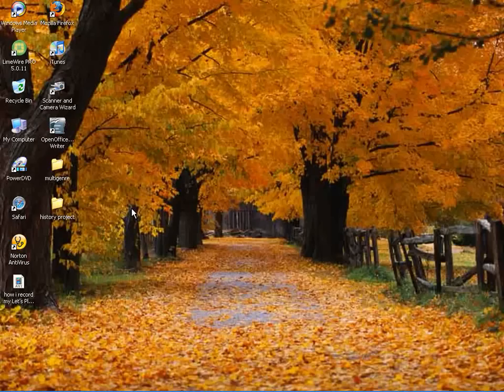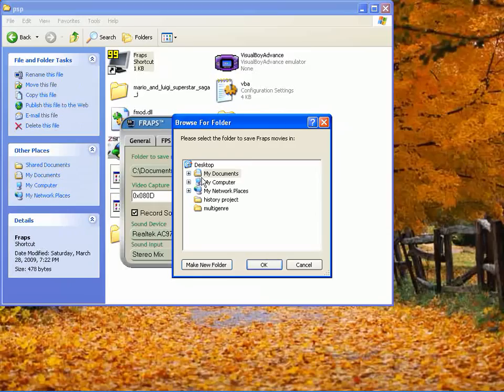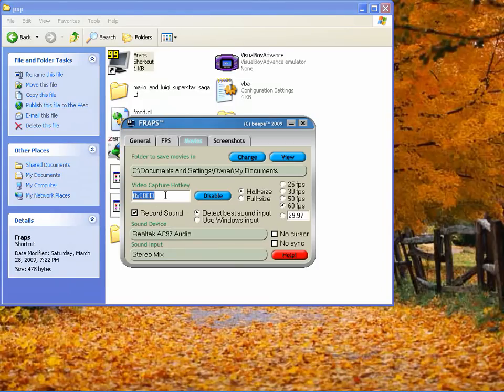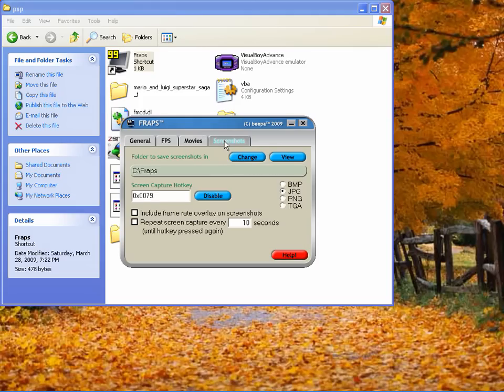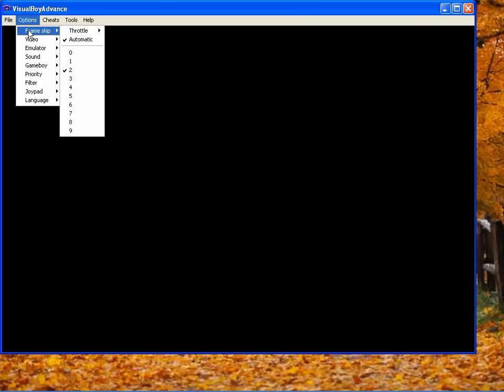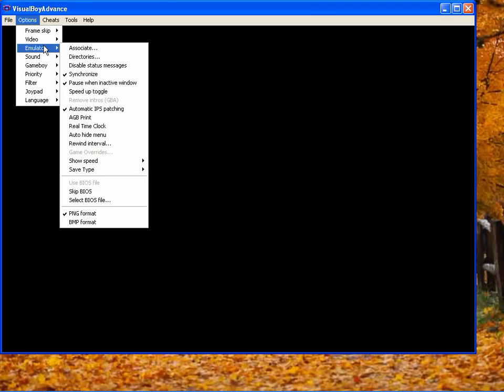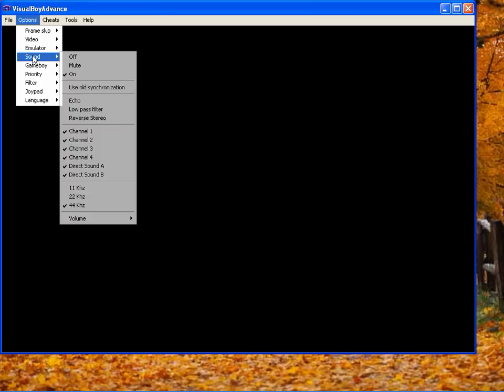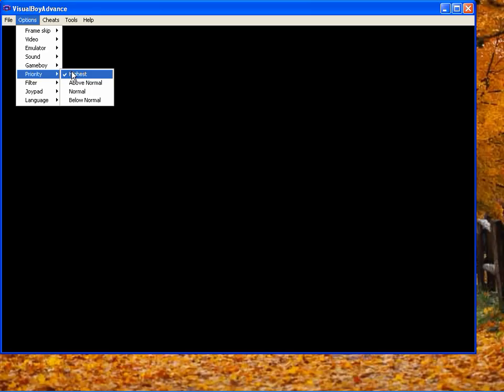how i record my Let's Play videos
video got dysynced some how sorry but i hope it helps